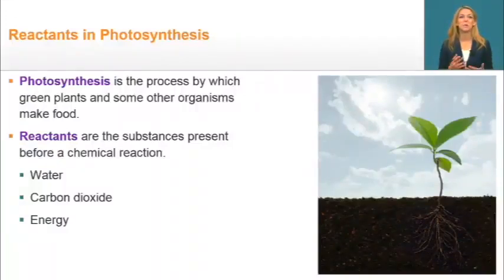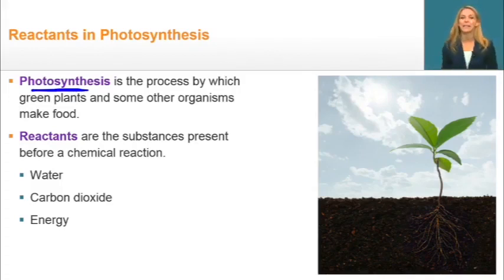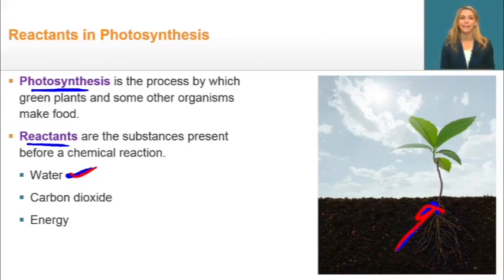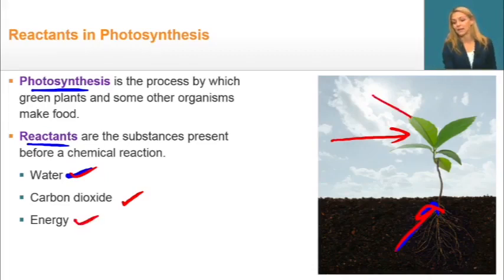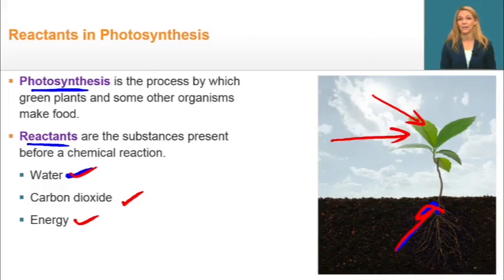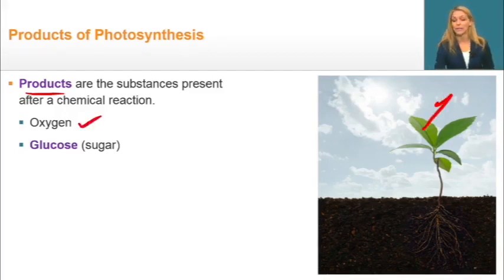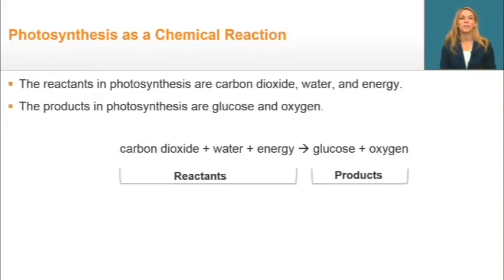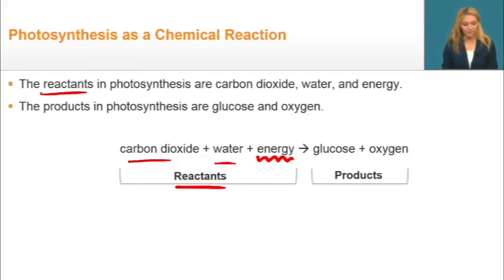광합성 Grade6(GR6) Life Science 학습샘플​│유즈스쿨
Reactants in Photosynthesis

광합성이란 정확히 무엇이며,
광합성에 필요한 세 가지는 무엇일까요?

◎ Water
◎ Carbon dioxide
◎ Energy

단계 : GR6
과목 : Life Science

지금 미국 현지 교과서 그대로 학습해보세요!